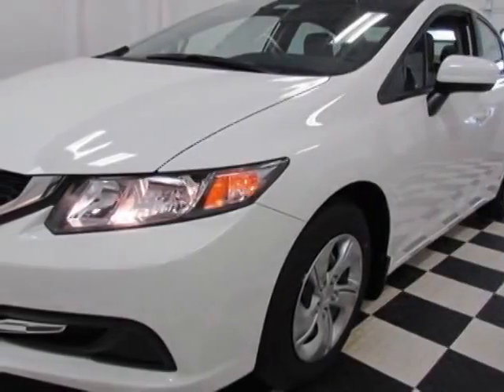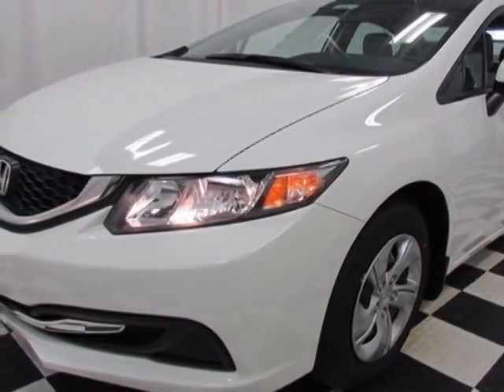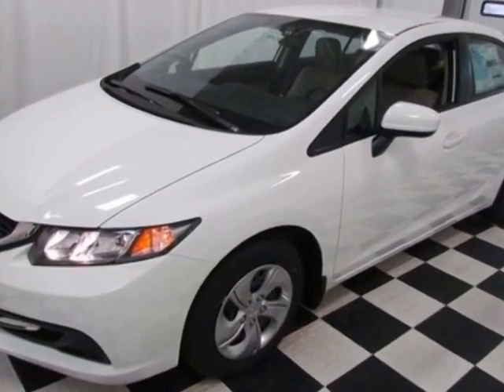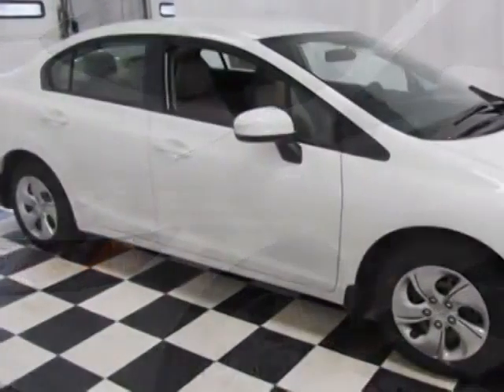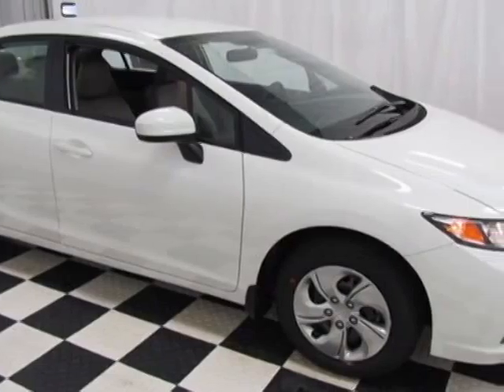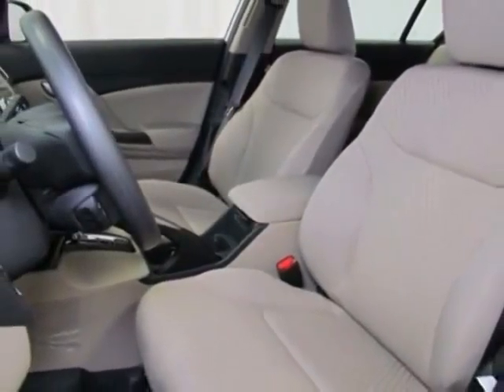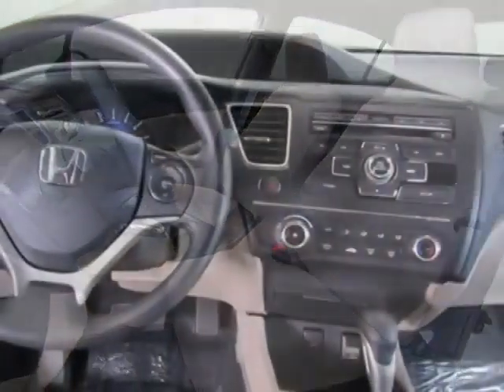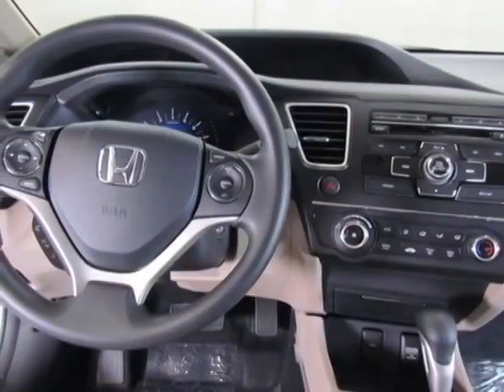2014 Honda Civic LX Sedan - Easley, SC